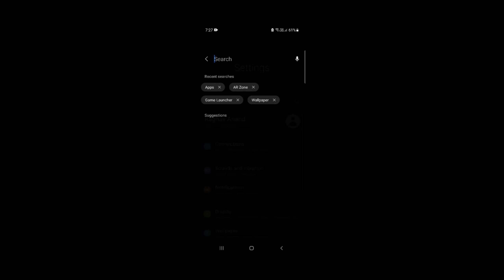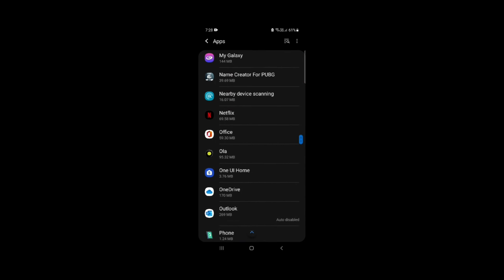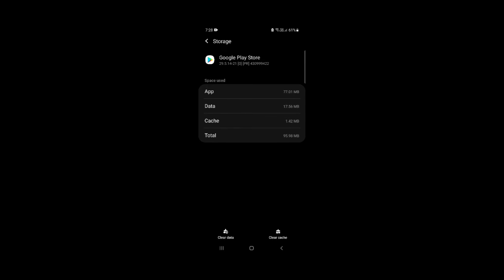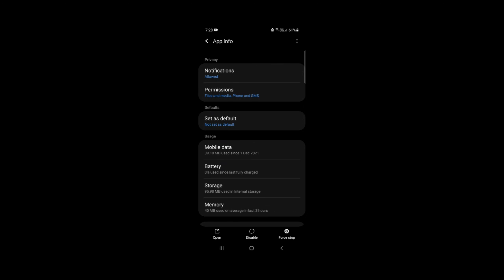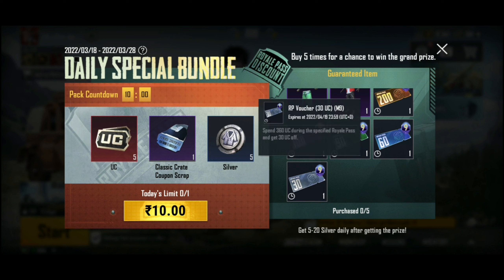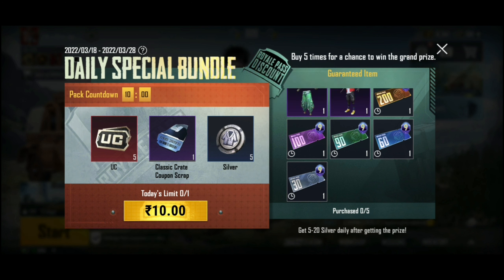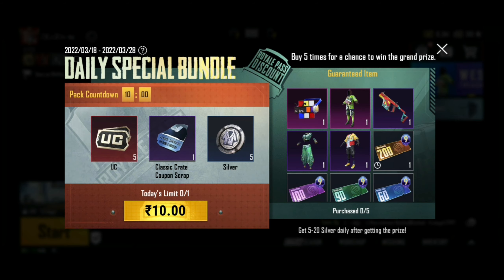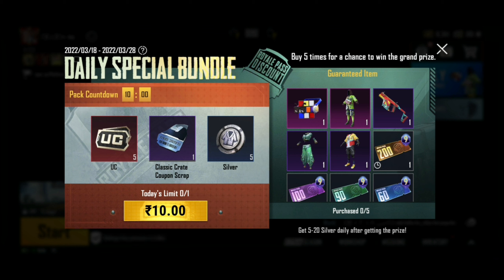1.9 update problem solution and new event in bgmi